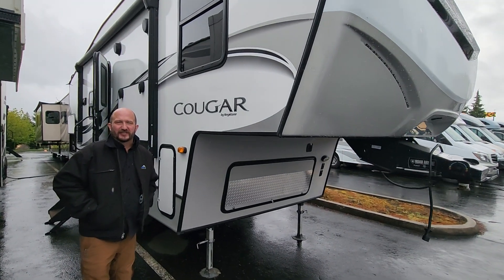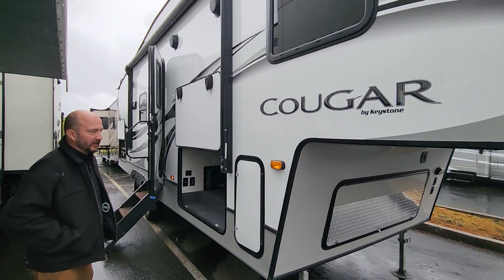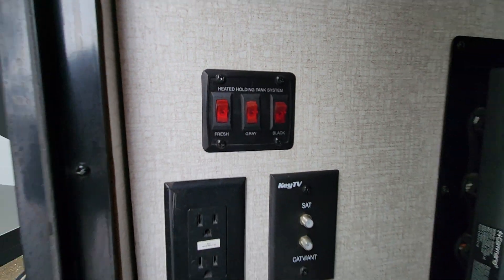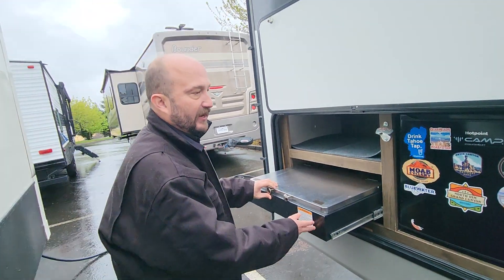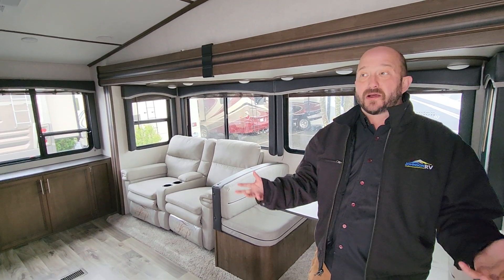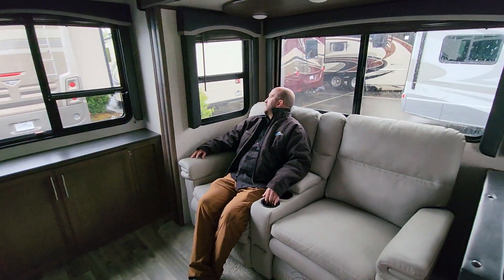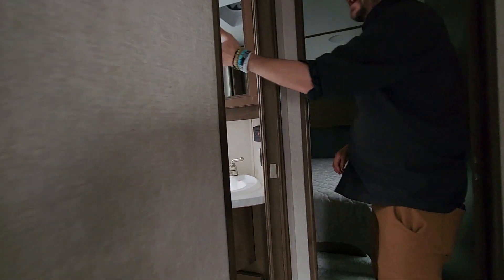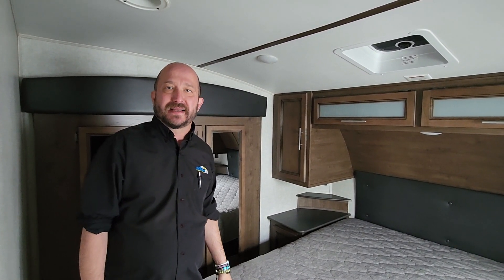Pre Owned 2020 Keystone Cougar 25RESWE - Sandy, OR - #22632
Grab your gear, your family, and your sense of adventure and head out with this Cougar Half-Ton fifth wheel! You'll have plenty of space to bring along your favorite gear with the rear storage compartment, the hidden storage space behind the entertainment center, the linen closet, the wardrobe slide, and the exterior pass-through storage. Plus, you will also have lots of entertainment options with the 50" LED HDTV in the main living area and the 32" LED HDTV in the front private bedroom.

Check out the many different advantages that the Keystone Cougar Half-Ton fifth wheels and travel trailers have to offer! From its white high-gloss laminated side walls with 5-sided aluminum superstructure to its Climate Guard protection that offers a heated and enclosed underbelly and Astrofoil insulation, the Cougar Half-Ton is a brand full of quality and innovation. You'll also find that the interior will remain comfortable throughout all types of travel because of the 35,000 BTU furnace and the 15,000 BTU air conditioner. It's time to experience one of these Cougar Half-Ton fifth wheels or travel trailers for yourself because they are a force of nature!